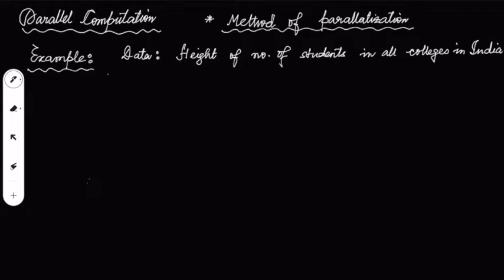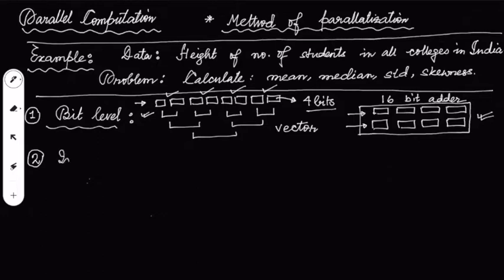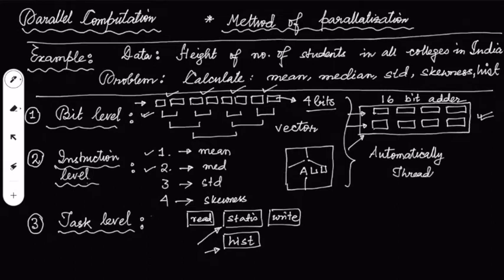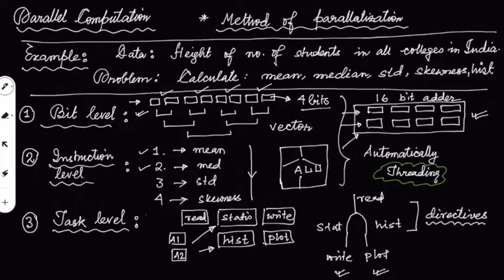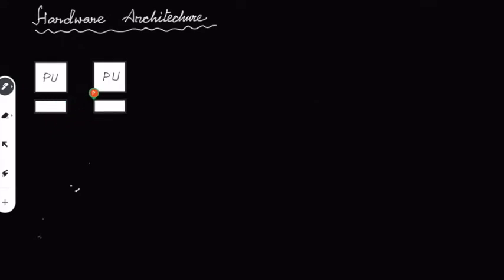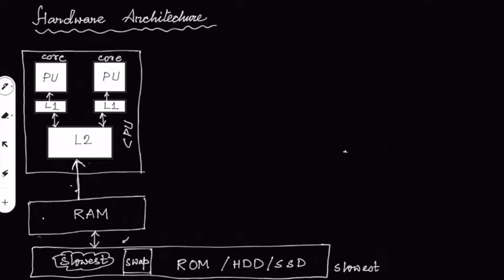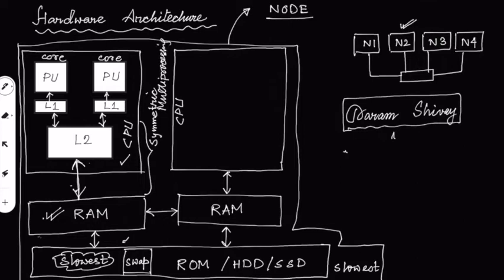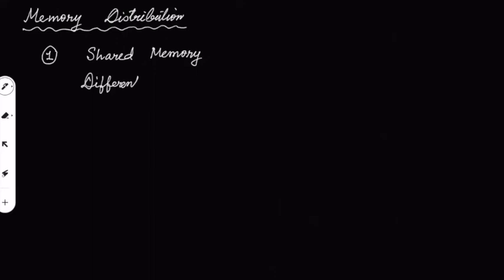Lecture 10: Introduction to parallel computation II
This is a part of the course Computational Physics offered by the Department of Physics, IIT (BHU), Varanasi. In this lecture we discuss a few basic concepts of parallel computation.The recording is from a live class, so you may have discussions along with recitations.